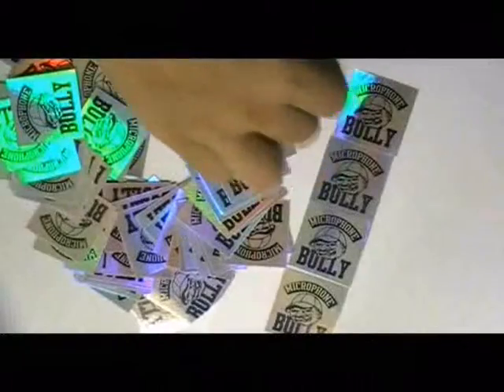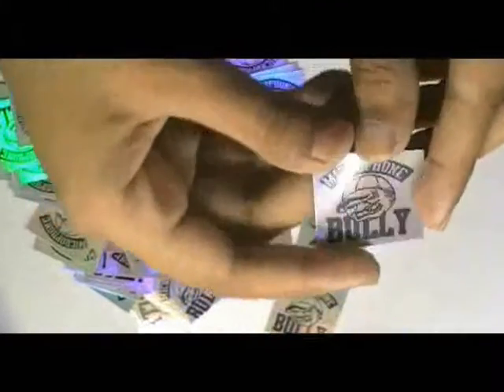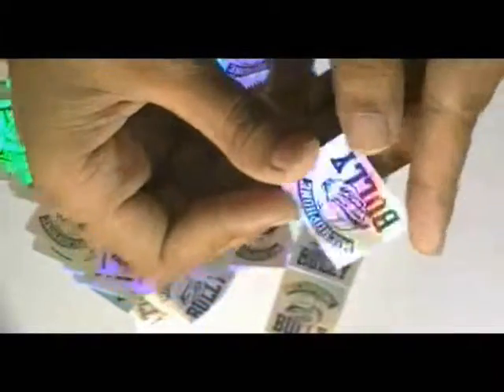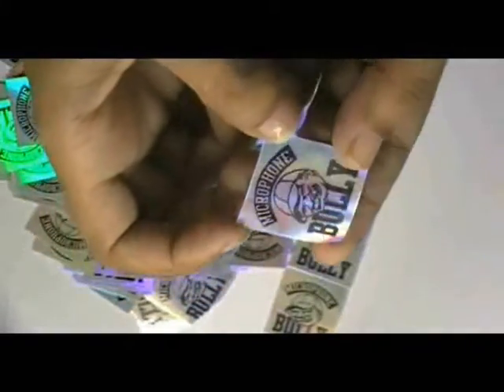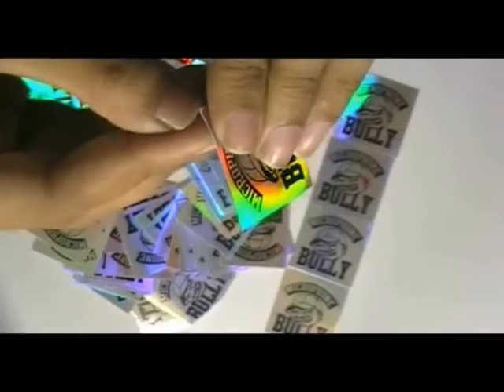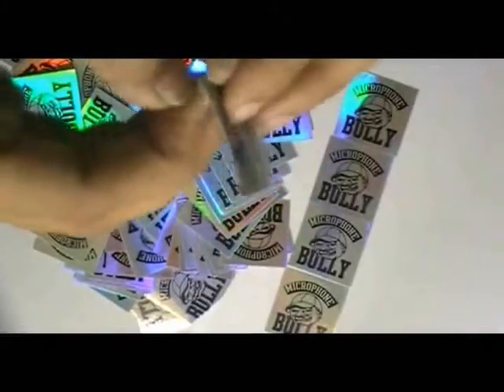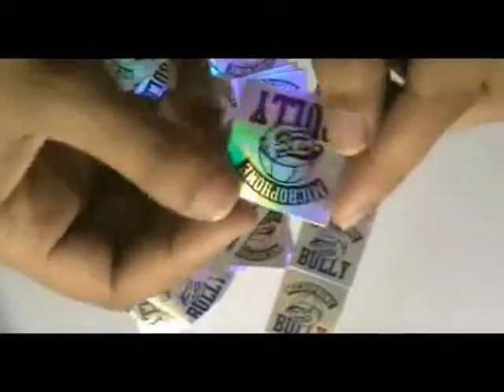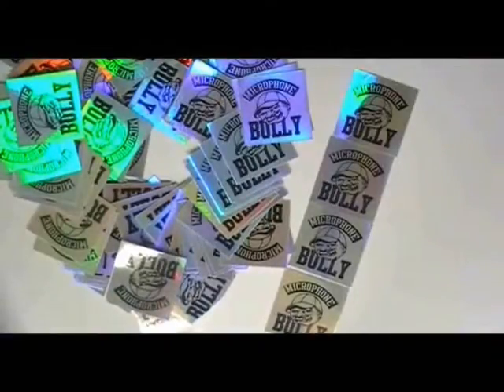Square Band Stickers